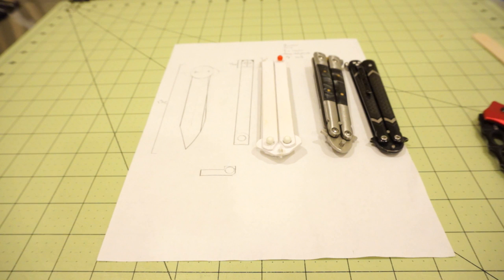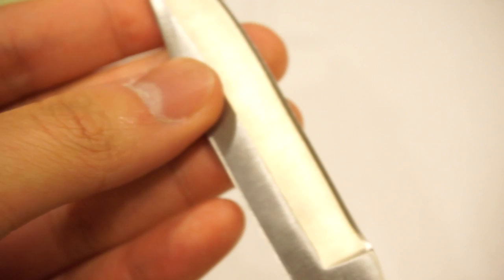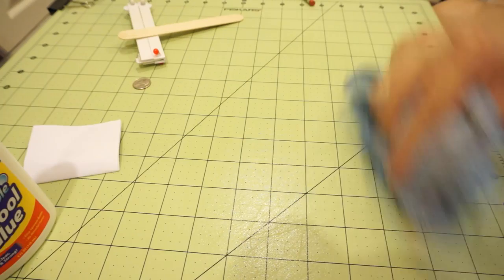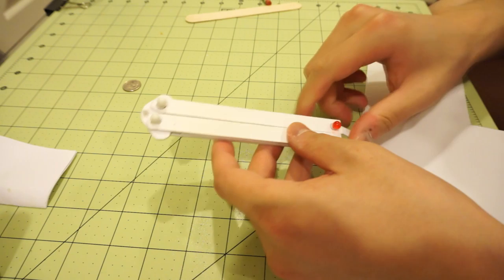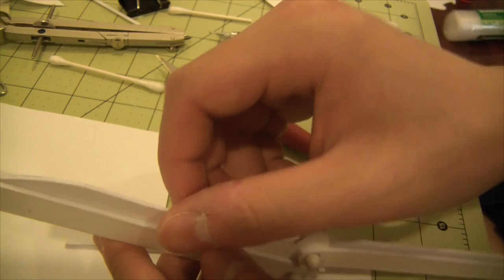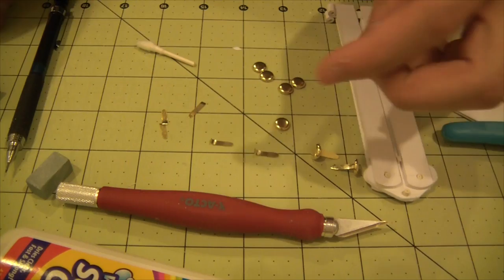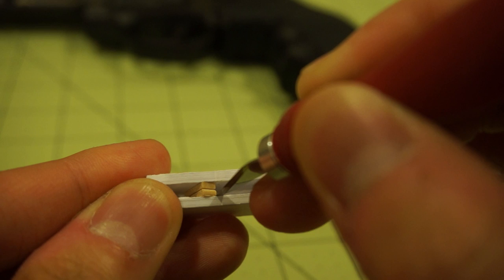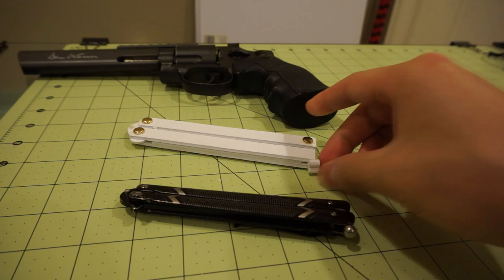Build Vlog 9: Paper Balisong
Pretty long build vlog this time, most of it of me rambling...